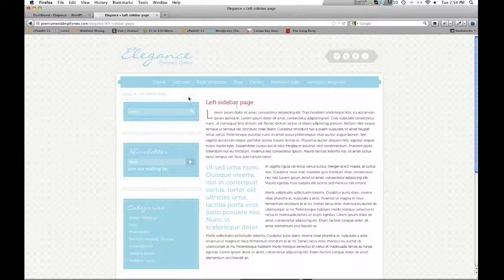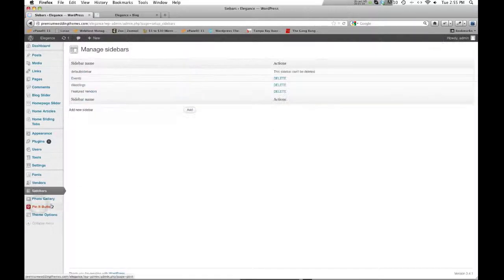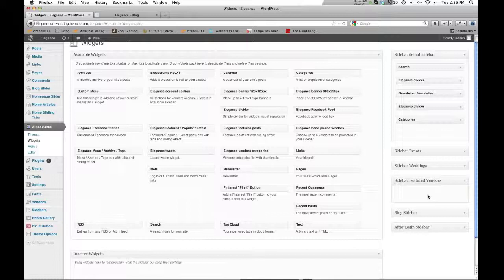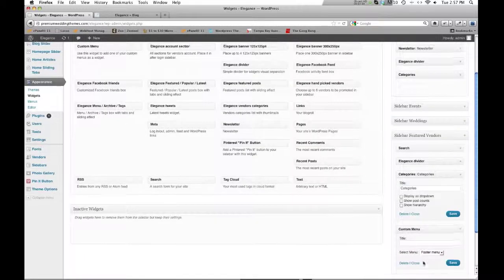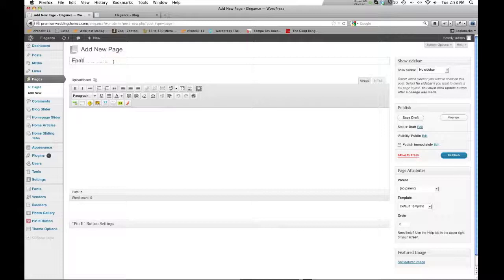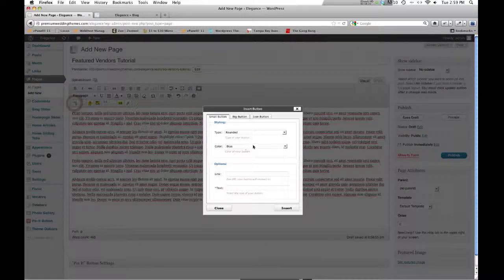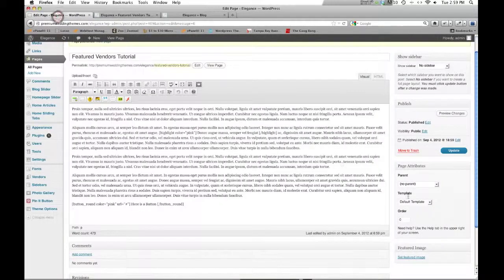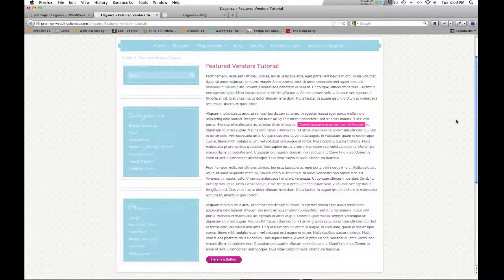Elegance Creating Sidebars